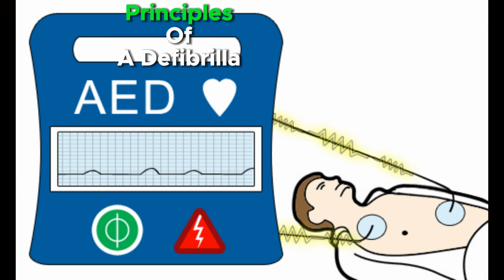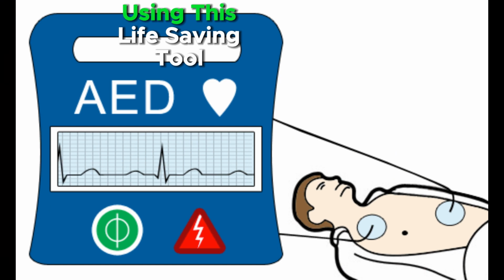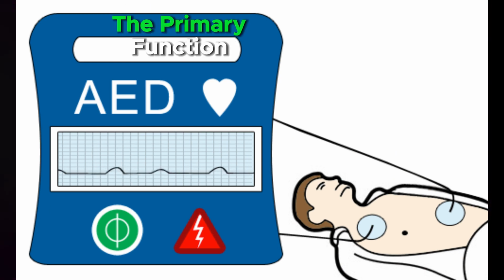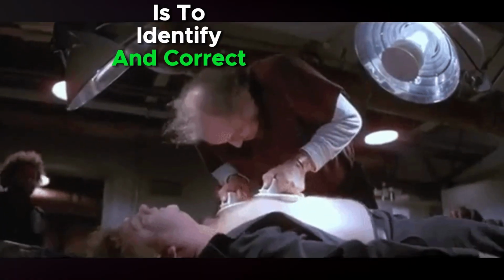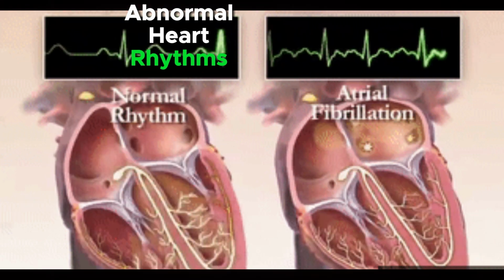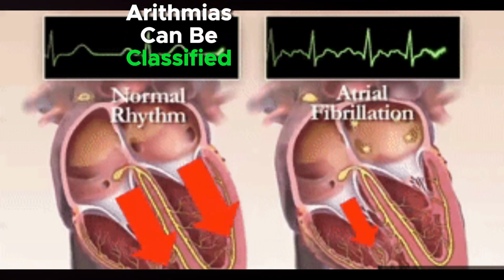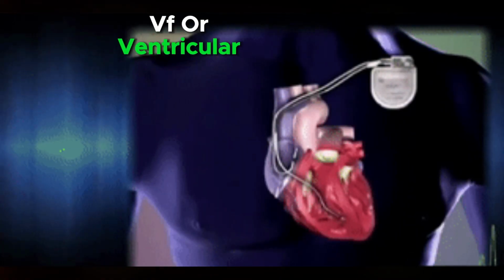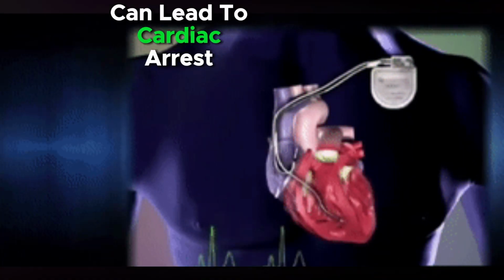Understanding the Working Principles of Defibrillator | Medical Technology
Explore how cutting-edge medical technology is reshaping the healthcare landscape, improving patient care, and pushing the boundaries of innovation.

In this captivating video, we dive deep into the realm of defibrillators! Join us as we demystify this extraordinary life-saving device, unpacking its functions, significance, and the mind-blowing science behind it. From its inception to its cutting-edge advancements, we leave no stone unturned in uncovering the secrets of the defibrillator.

Discover how this remarkable piece of technology has revolutionized emergency medicine and become a critical tool for saving lives. We explore its role in restoring normal heart rhythms during cardiac emergencies and discuss the crucial steps to effectively use a defibrillator in emergency situations.

Not only will you gain a solid understanding of the defibrillator's inner workings, but we also highlight real-life stories where this extraordinary device made the difference between life and death. Witness the incredible power it holds when every second counts.

Join us on this enlightening journey and be amazed by the life-saving potential of defibrillators.

In this captivating video, we dive deep into the inner workings of defibrillators - the remarkable lifesaving devices that have revolutionized emergency medical care. Join us as we unravel the mysteries surrounding the working principles of defibrillators, shedding light on the technology that can restart a stopped heart.
Starting with an introduction to defibrillators, we explore their fascinating history and development, tracing their roots back to the pioneering work of Dr. Paul Zoll and Dr. Bernard Lown. Through a combination of informative visuals and expert narration, we shed light on the critical role these devices play in saving countless lives. Delving further, we explain the fundamental science behind defibrillators, detailing how they work to restore normal heart rhythm during life-threatening situations like cardiac arrest.

Covering concepts such as electrical shock delivery, energy levels, and electrode placement, we demystify the technical aspects in a way that's easy to comprehend. Furthermore, we discuss the various types of defibrillators available today, including automated external defibrillators (AEDs) and implantable cardioverter-defibrillators (ICDs). We delve into their unique features, benefits, and usage scenarios, equipping you with a comprehensive understanding of the different options in the market.

To offer a holistic view, we highlight the importance of proper training and certification for using defibrillators effectively. We touch upon the essential steps of administering defibrillation safely while emphasizing the significance of quick response and coordination in emergency situations. So, whether you're a medical professional, a first responder, or simply curious about life-saving technologies, this video provides a thorough insight into the working principles of defibrillators. Join us now to unravel the mysteries and discover the science behind these remarkable devices!

00:00:00-Working Principles of Defibrillator

00:00:25-Detection of Arrhythmias

00:01:03-Automated External Defibrillator (AED) vs. Manual Defibrillator

00:01:21-Electrode Placement

00:01:42-Analysis of Heart Rhythm

00:01:58-Shockable Rhythms

00:02:11-Energy Delivery

00:02:29-Non-Shockable Rhythms

00:02:43-User Interface and Feedback

00:03:00-Continued Monitoring

00:03:14-Chapter 28:Integration with Emergency Services

00:03:23-Regular Maintenance and Self-Testing